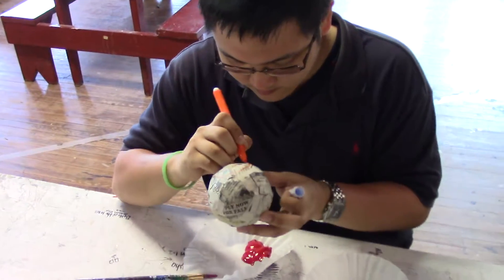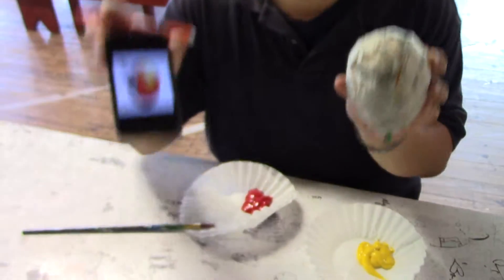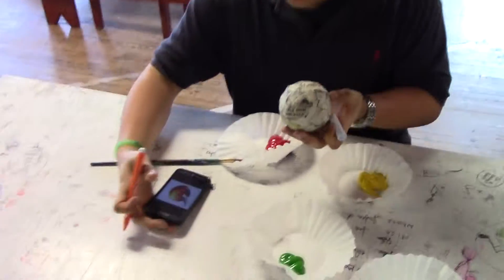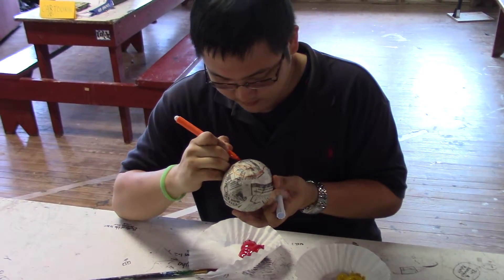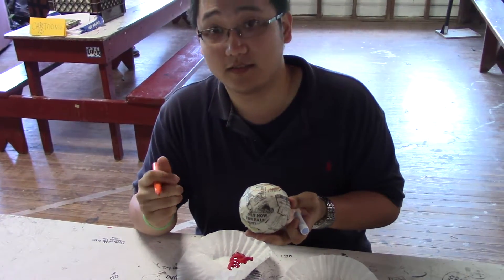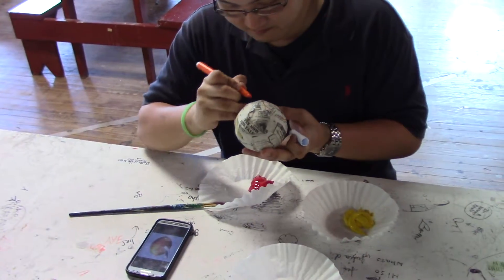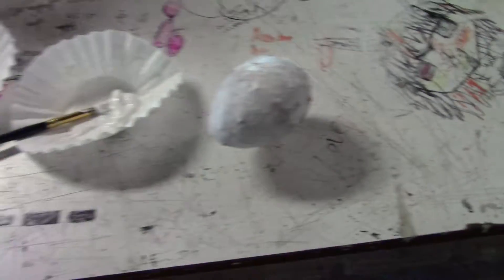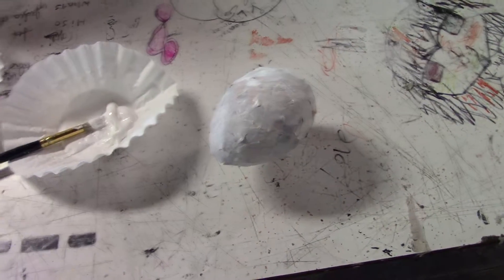ENC Scav Hunt#6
Trying a new craft.